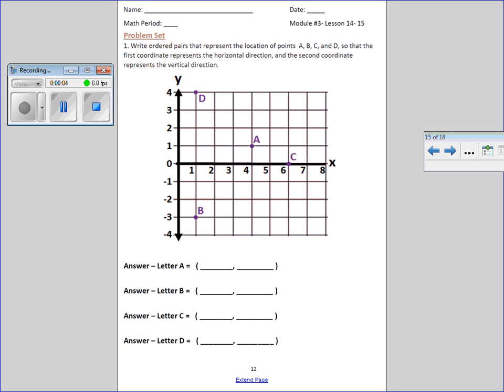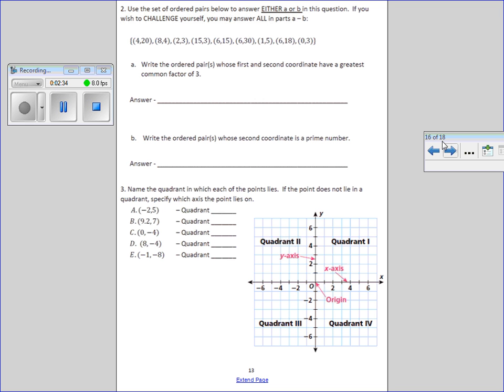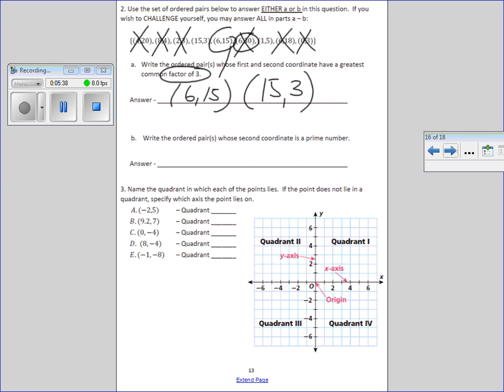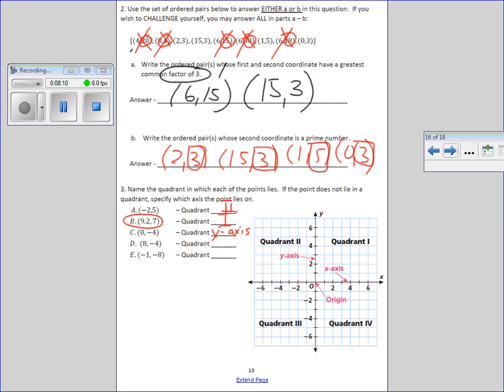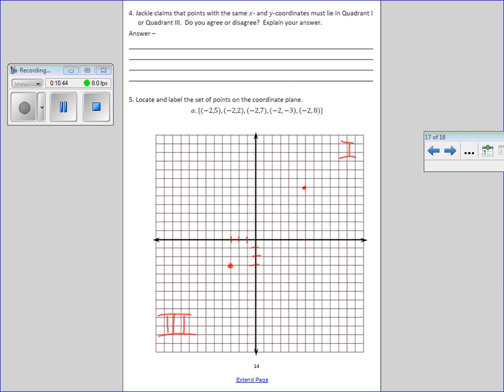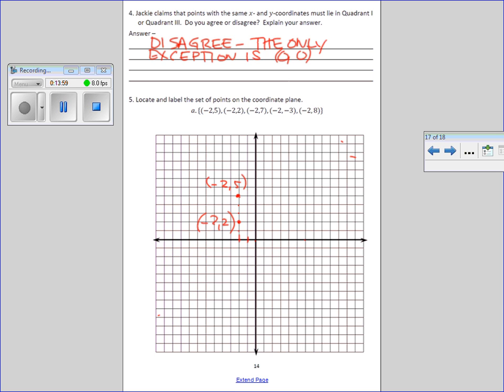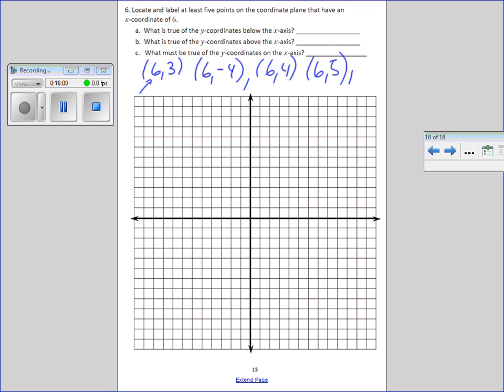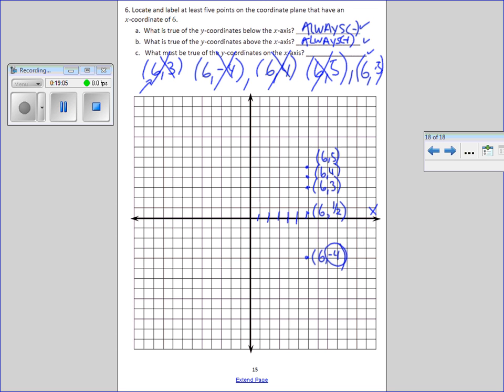14 M3 L14 HW Answers